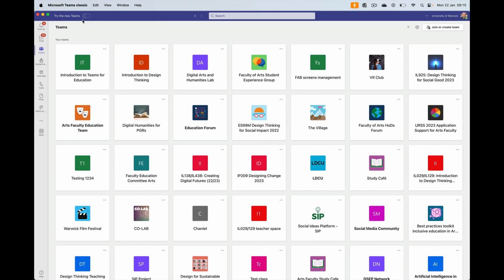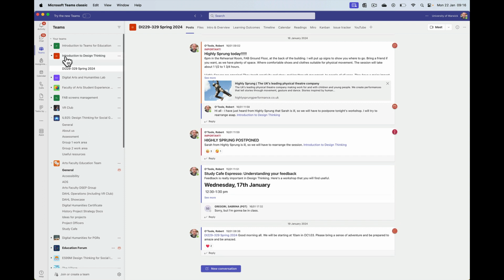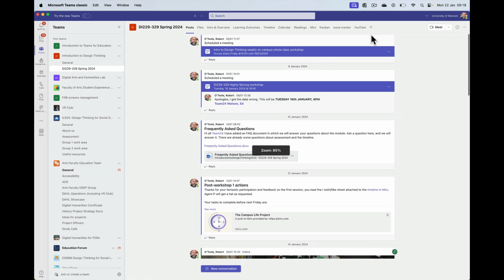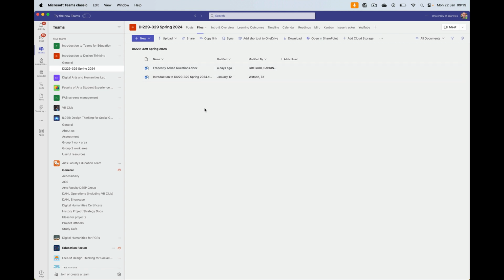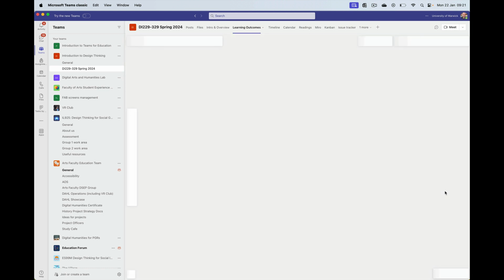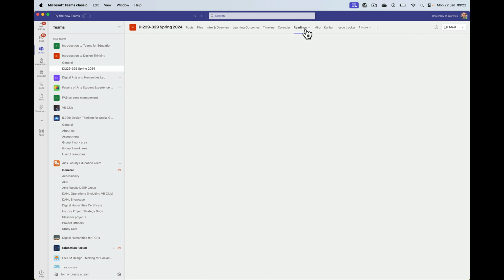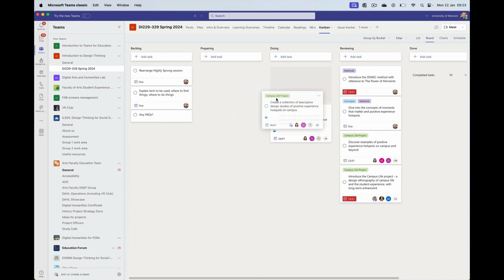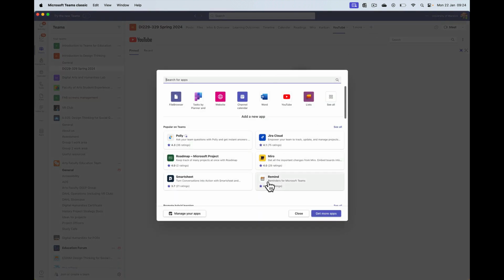Teaching through Teams - my approach, January 2024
This video demonstrates some of the methods we are using in Intro to Design Thinking. We use these tools and methods to make the learning experience more active and engaged, and better aligned with "real-world" practices.